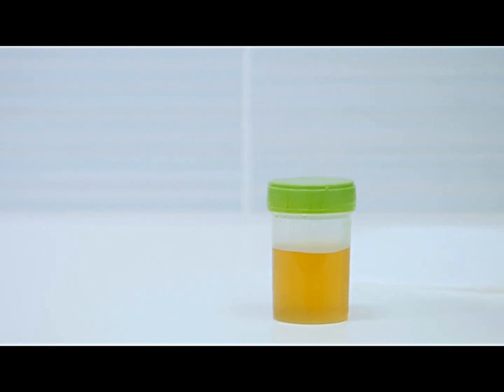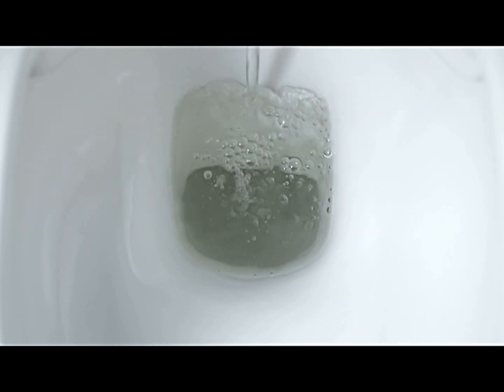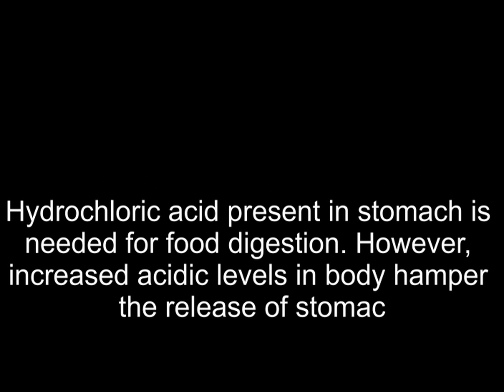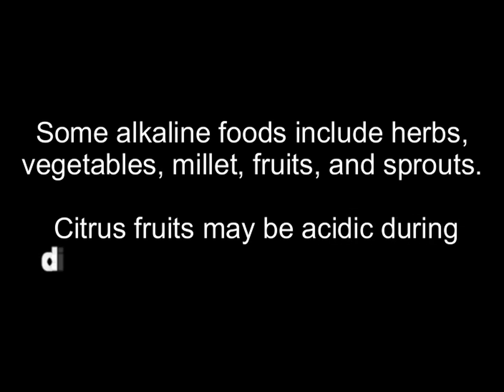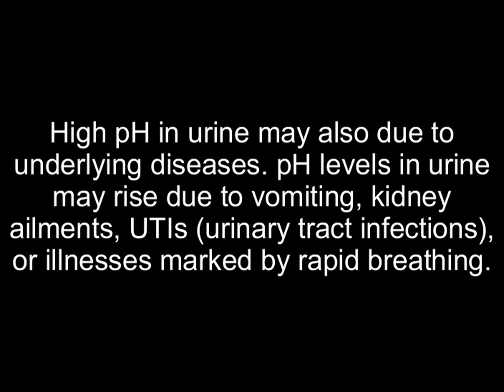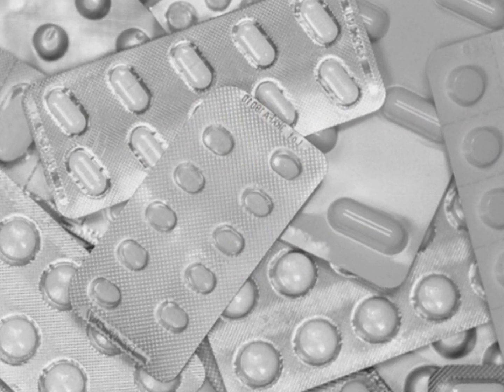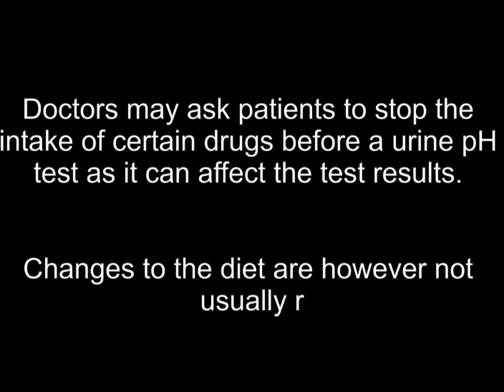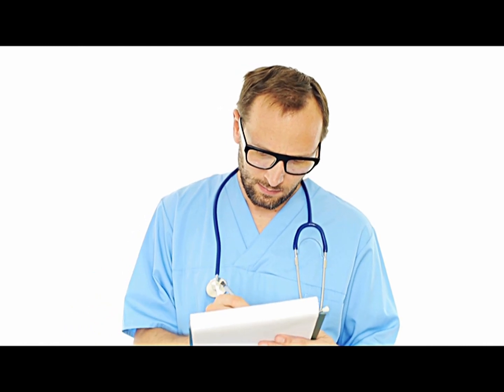High pH in Urine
Here are the causes of high pH in urine.